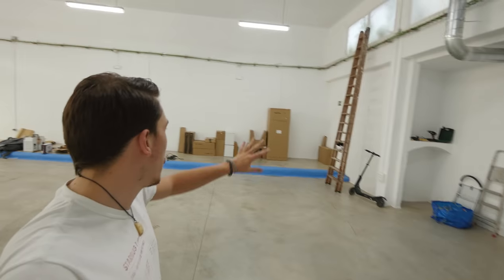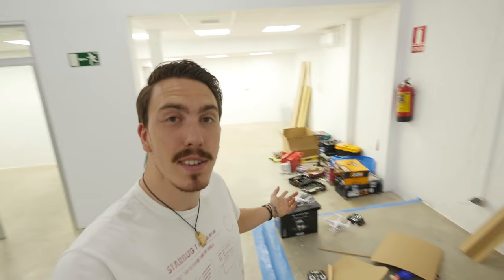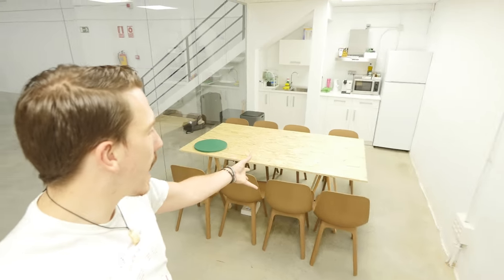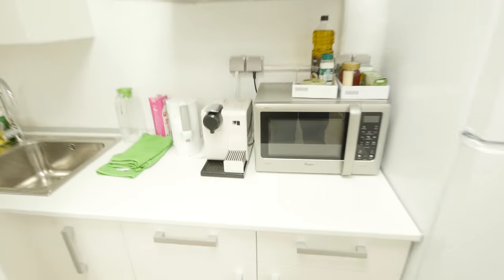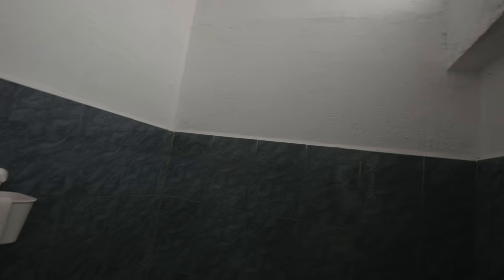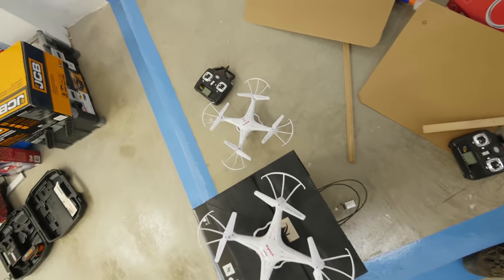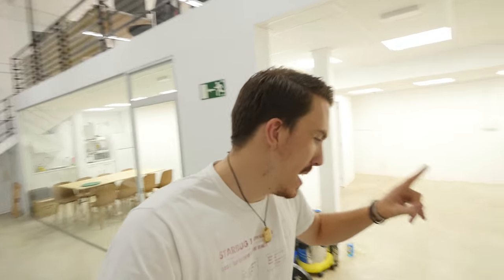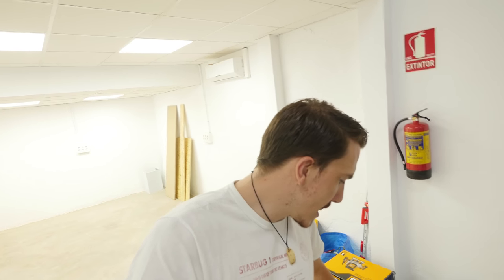Warehouse, Kitchen, Office, 3D Printer?!?!....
So there has been some progress!
You'll see that now we are all in place and things are starting to move along. With a bit of luck in the next few weeks or so i'll be drawing up some storage to create and begin to built to workshop.